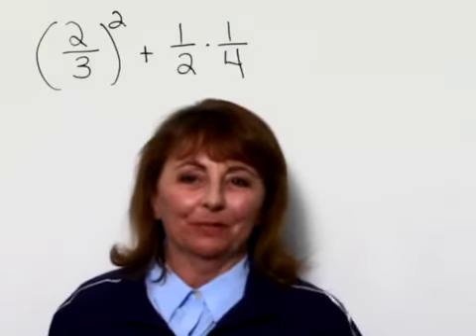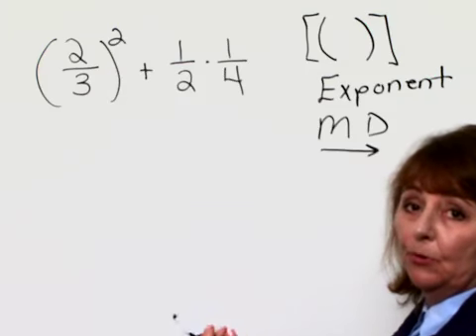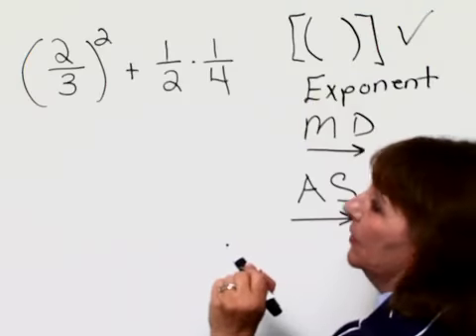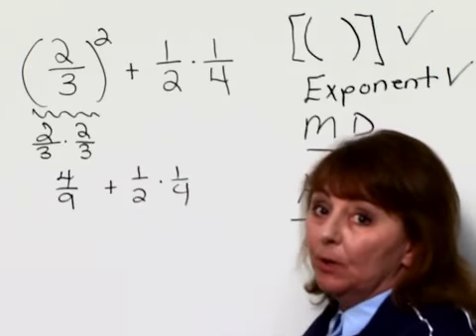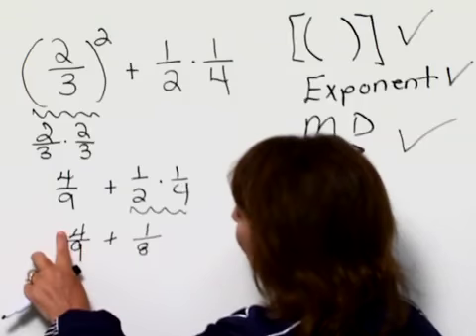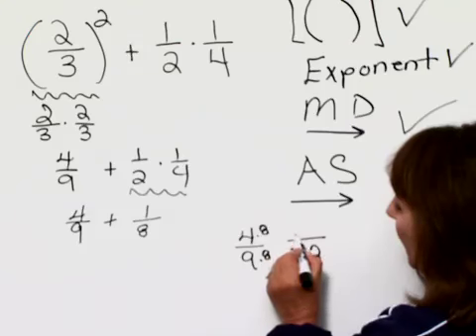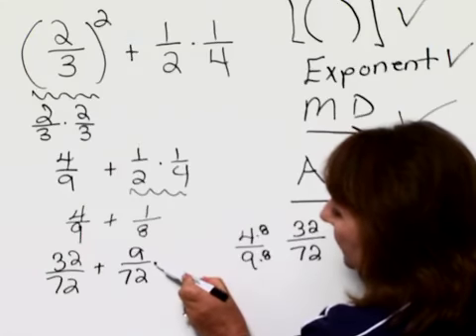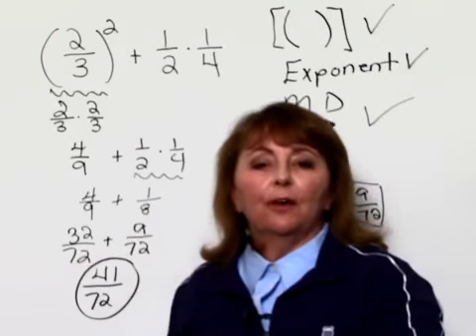Blair Tobey Prealgebra Ch 05 Math Coach #3